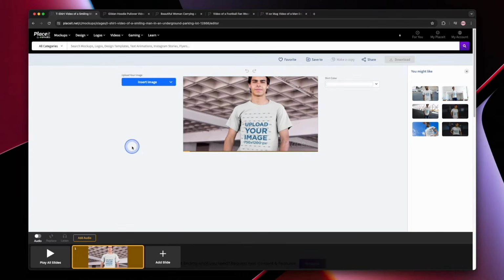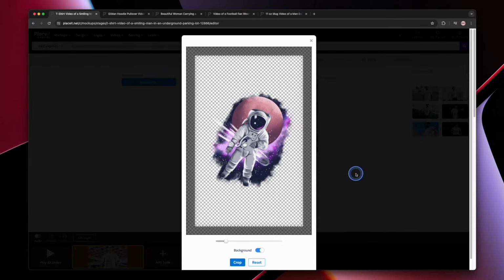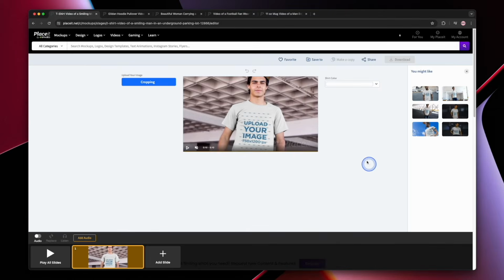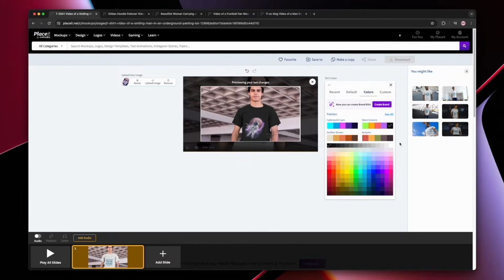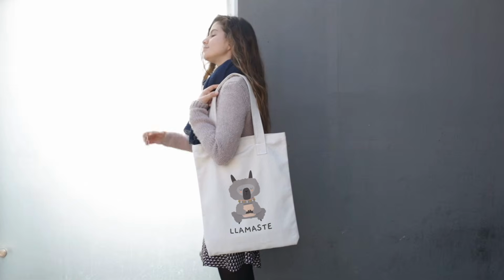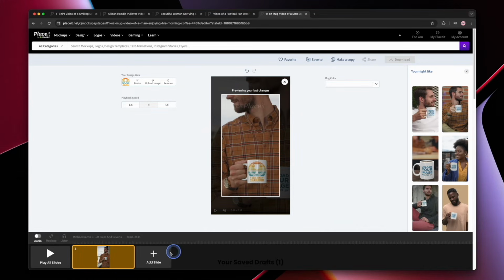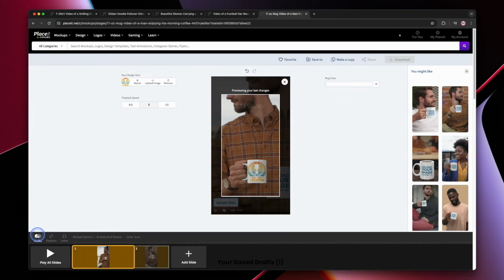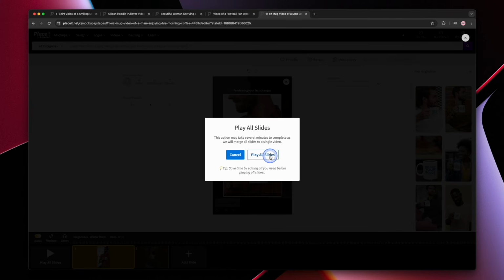Video Mockups: Show Off Your Products & Make More Sales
Make clothing mockups and product mockups that stand out! These video mockups are perfect for your online store, social media posts, print-on-demand business, and more.

✉️ Get FREE eCommerce tips, tutorials and resources sent straight to your inbox